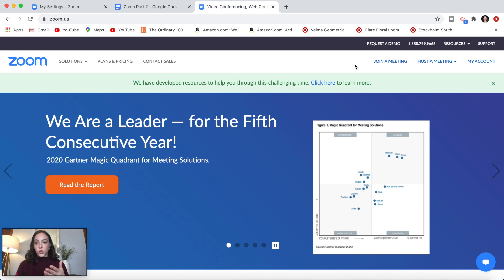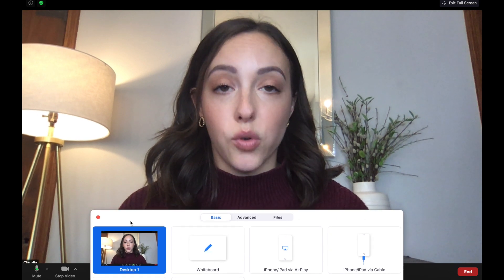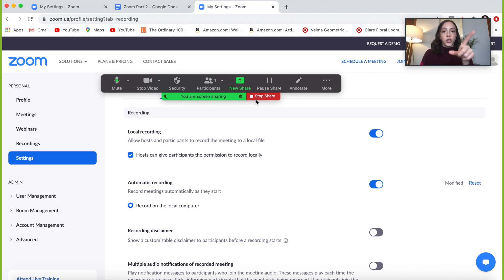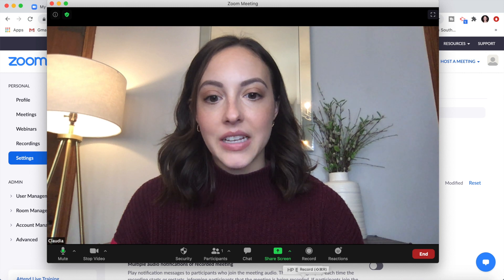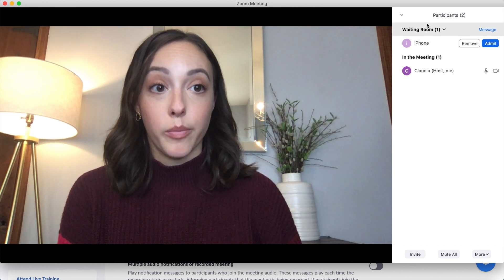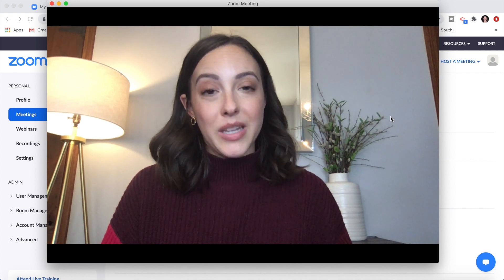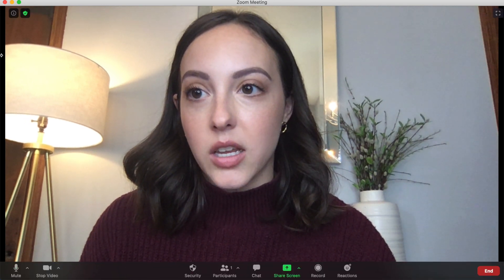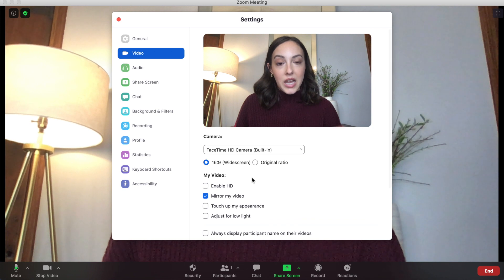ZOOM FOR BEGINNERS | SCREEN SHARE AND MORE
Hi everyone! Below are the topics I'll be covering in today's video along with their time stamps. If you don't see a topic here that you need help with, check out this video

Recording a Zoom Meeting: 1:20
Default Recording Setting: 2:15
Screen Sharing: 3:00
Moving the Task Bar/ task bar blocking tabs: 4:15
Screen Sharing Videos: 5:05
Hiding Meeting Controls: 5:25
Giving a Participant Screen Share Permission: 5:45
Waiting Room Permissions: 6:20
Zoom Time Limit: 7:35
Viewing Meeting Info (meeting ID, password, link): 8:54
Expanding gallery view to 49 people: 9:21
Spotlight your video: 9:47

Claudia Carlucci

Etsy shop